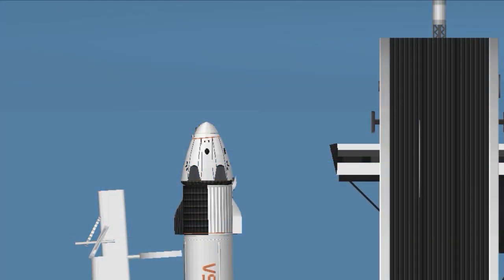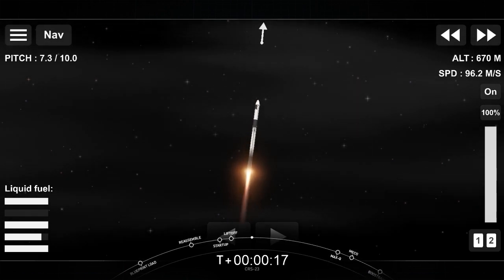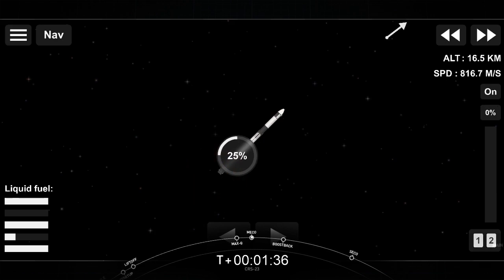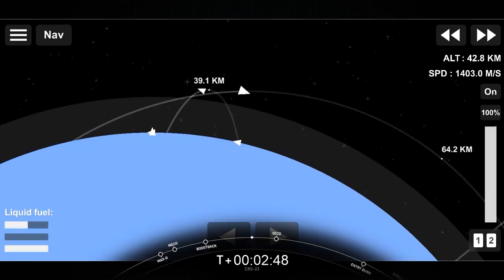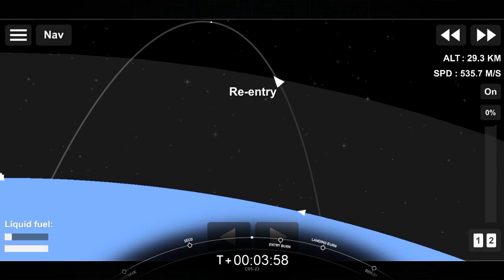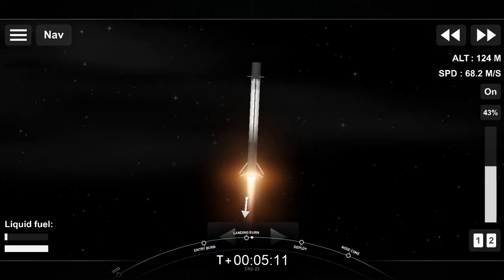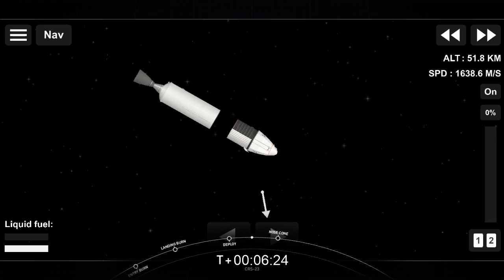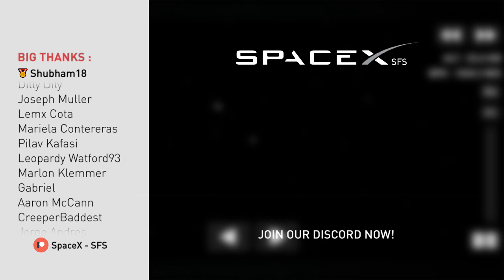CRS - 23 Mission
Details :
On Sunday, August 29 SpaceX Falcon 9’s launched Dragon's 23rd Commercial Resupply Services (CRS-23) mission. Liftoff  from Launch Complex 39A (LC-39A) at Kennedy Space Center, Florida.

Sequences :
00:00 - Startup
00:59 - Liftoff
02:15 - Max-Q
02:32 - MECO
02:57 - Boost-back
04:09 - SECO
05:15 - Entry Burn
05:59 - Landing Burn
06:56 - Deployment
07:50 - Nose Cone Open